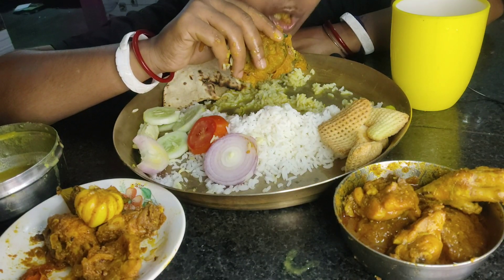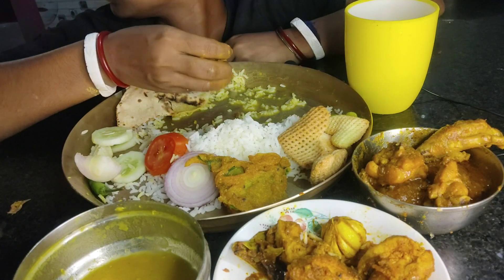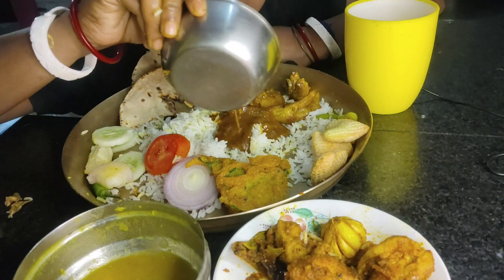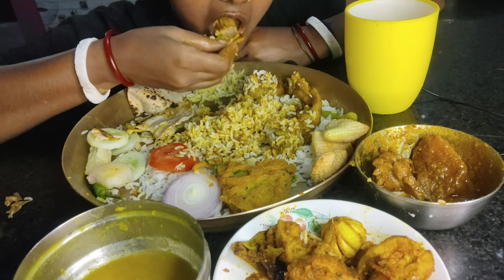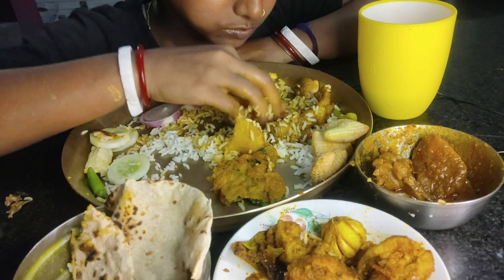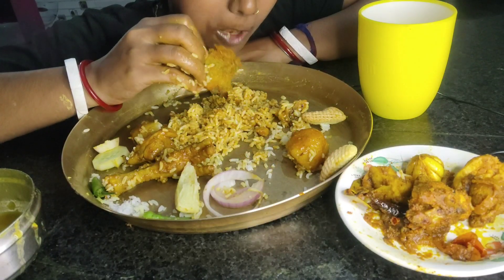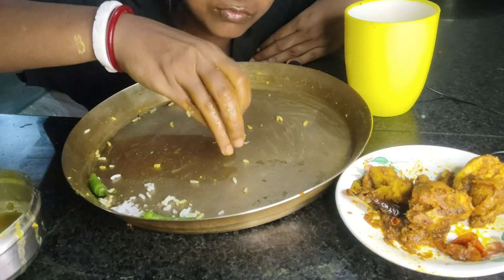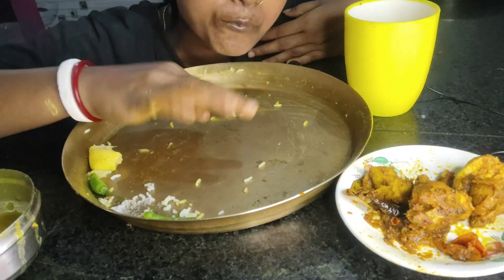Real Mukbang 🍛🍗chicken masala chicken curry dal papad shop salad roti green chilli